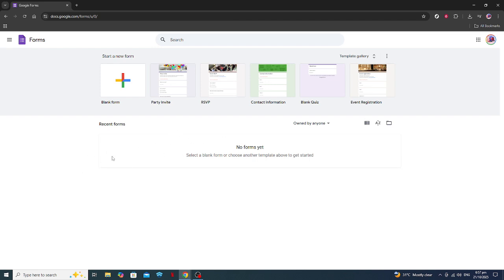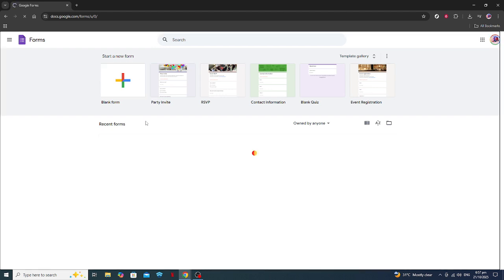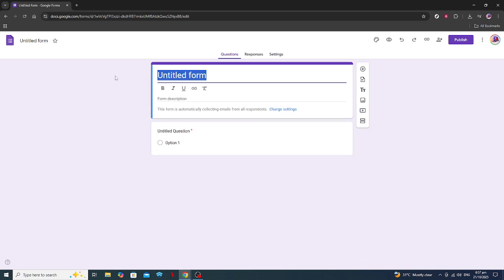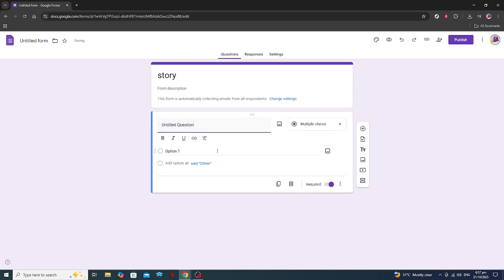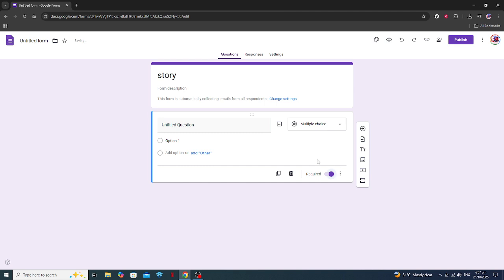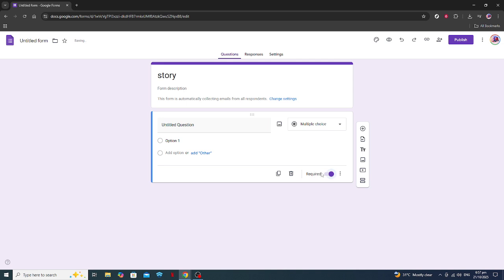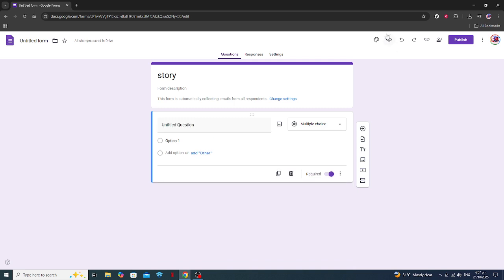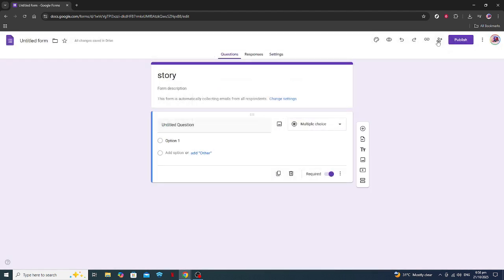How To Make Questions Mandatory in Google Forms [2025 Guide]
In today's video we cover: Google Forms tutorial, mandatory questions, Google Forms tips, form creation guide, how to use Google Forms, make questions required, Google Forms features, online survey tips, form customization, Google Forms help, mandatory fields, survey design tips, Google Forms settings, educational tools, online forms guide, user feedback forms, form-building tips, Google Forms basics, digital form creation